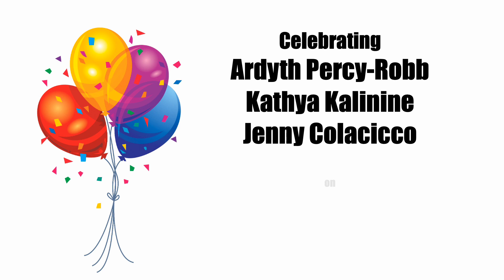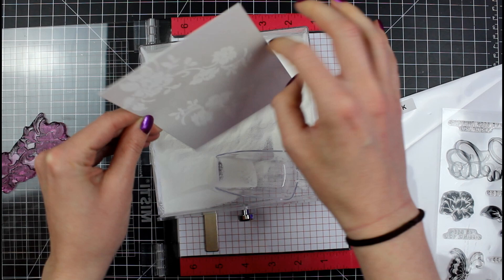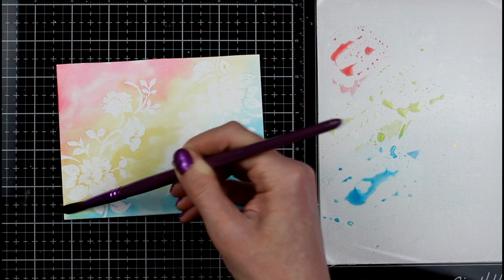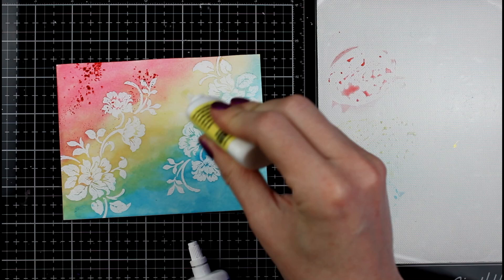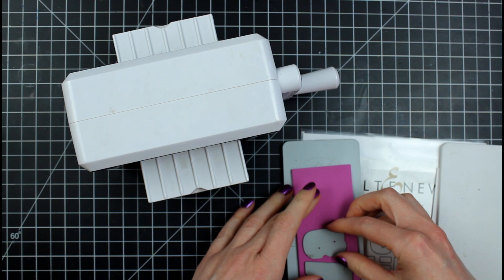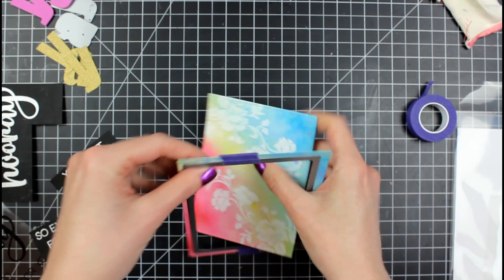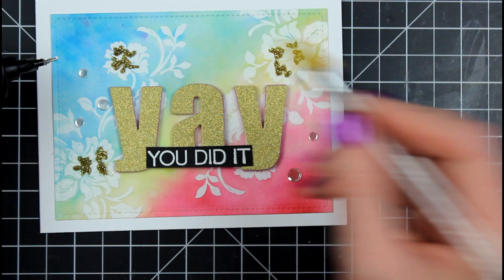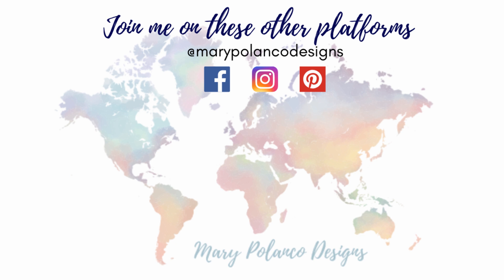Using Die Inks For Watercoloring | Joining 5K Subscriber Celebration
Next person in the hop

Le'ts celebrate our fellow crafters as they celebrate their 5K subscriber milestone!

SUPPLIES ---
STAMPS:
Gina K Hello Set is from January's Kit - Sold Out
Hooray Stamp From Honey Bee Stamps:

DIES:
Altenew – Bold Alphabet Dies -

TOOLS:
MISTI:
Mini MISTI:
Embossing Powder Bag:
Tim Holtz Travel Glass Mat:
Purple Paint Brush Set:
Wagner Heat Tool:
 Jewel Picker: Anself Nail Rhinestone Beads Picker Wax (2PCS)
[ Amazon US ]

INK/EMBELLISHMENTS:
Versamark Ink
Imagine Crafts: Sparkle Shimmer Spritz

ADHESIVE:
Rock Paper Scissors Removeable Sticker Paper:
Bearly Art Glue:
Adhesive Fun Foam:

RECORDING SETUP:
Camera Mount- Arkon Pro Phone/Camera Stand:
Softbox Photo Lighting Kit 800W (2 count)
Microphone: Yeti Blue Microphone: